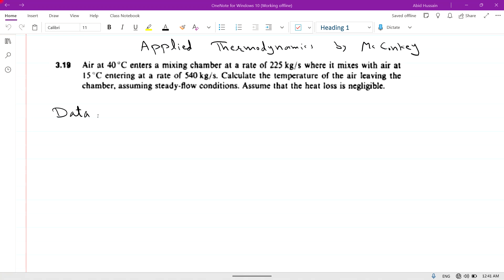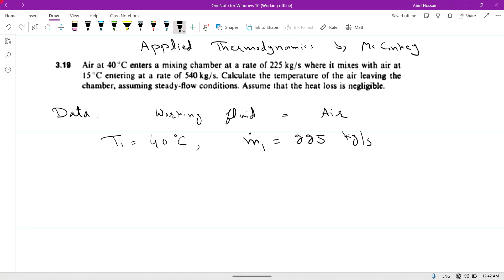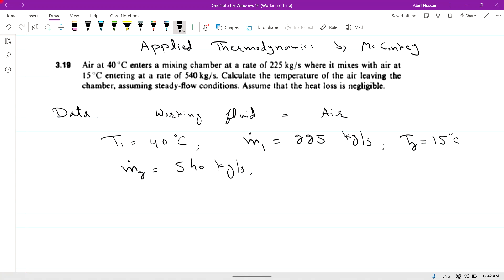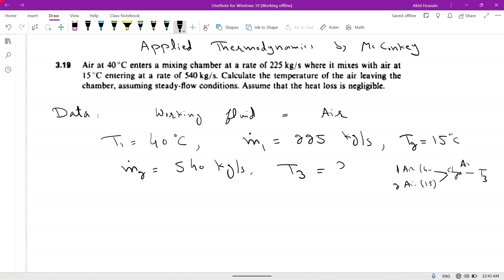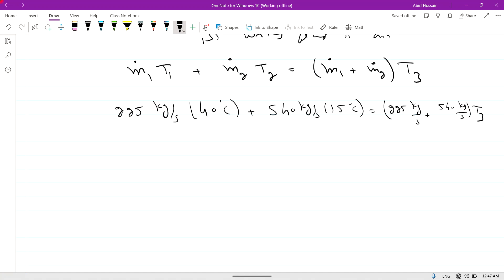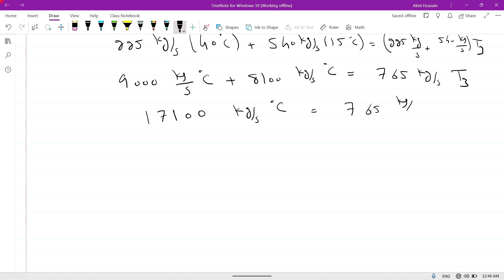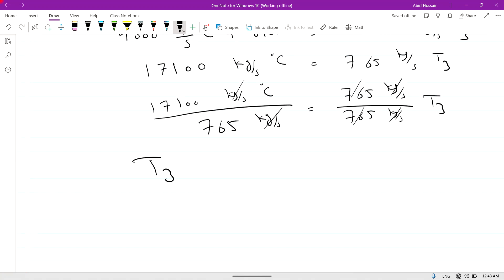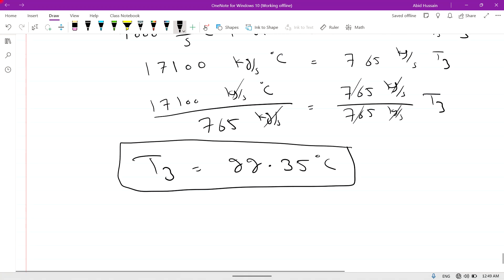Calculate the temperature of air leaving chamber |Problem 3.19| Applied Thermodynamics by McConkey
Problem (3.19): Air at 40 ℃ enters a mixing chamber at a rate of 225 kg/s where it mixes with air at 15 ℃ entering at a rate of 540 kg/s. Calculate the temperature of the air leaving the chamber, assuming steady-flow conditions. Assume that the heat loss is negligible.
Problem (3.19),
Applied Thermodynamics by McConkey,
Temperature of Air,
Mass flow rate;
Mixing Chamber,
Adiabatic Mixing,
Steady flow,
Heat loss is negligible,
Dryness Fraction,
Evaporator,
heat transferred,
Condenser,
Throttling process,
velocity of the air,
At exit of nozzle,
polytropic index,
gamma,
Specific gas constant R,
increase in internal energy,
Specific heat capacity at constant volume,
Specific heat capacity at constant Pressure,
mass of gas,
Work Input,
Heat Supplied,
final temperature of oxygen,
Idle gas equation,
Perfect gas equation,
Molar mass,
Molar gas constant,
McConkey,
PV diagram,
Superheating,
Saturated Steam Tab,
Superheating Steam Table
Wet Region,
Superheated Region,
mass of steam,
dry saturated,
Problems,
Reversibility,
Degree of Superheat,
Saturated Temperature,
Superheated Temperature,
Saturated Liquid Line,
Saturated Vapour Line,
Thermodynamic cycle,
Applied Thermodynamics,
McConkey,
Caculate state of Internal energy,
Gain,
Loss,
Work dome,
Final volume, final pressure,
heat rejected to the cooling water,
Velocity of the fluid at exit,
Rate of flow of fluid,
exit area of te nozzle,